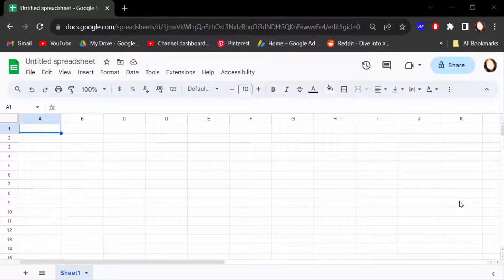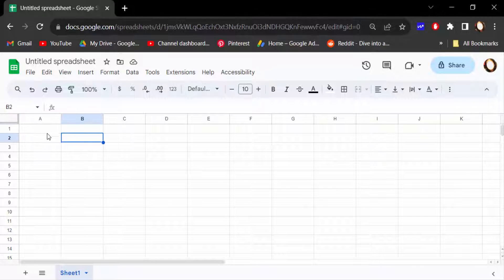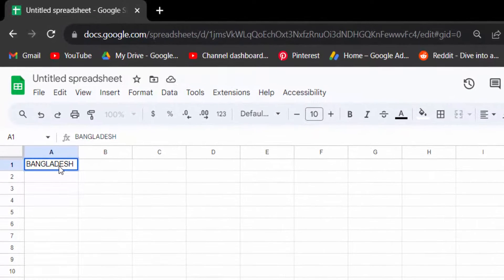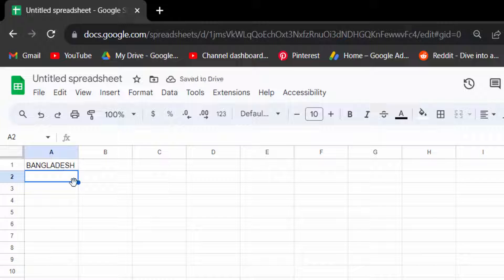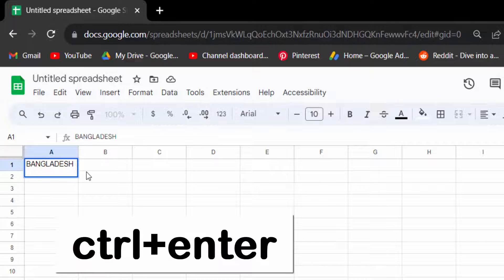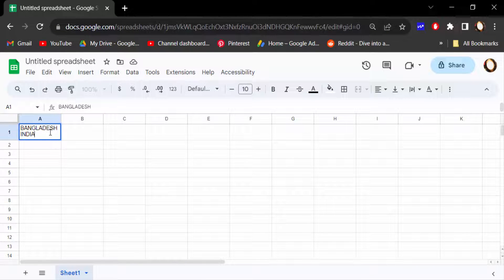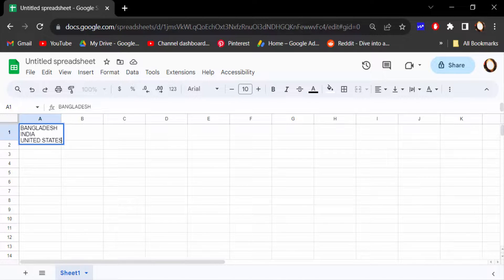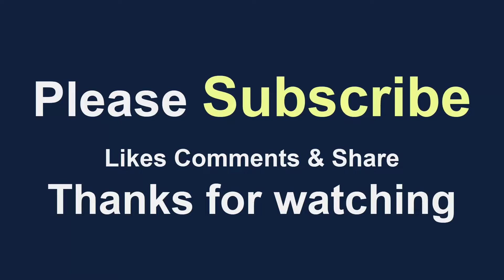How to Start New Lines within a Cell in Google Sheets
Hello everyone, Today I will present you, How to Start New Lines within a Cell in Google Sheets.